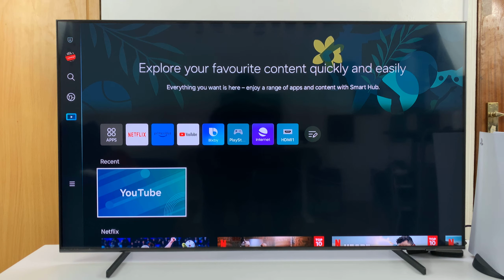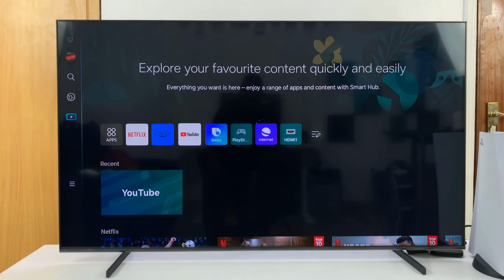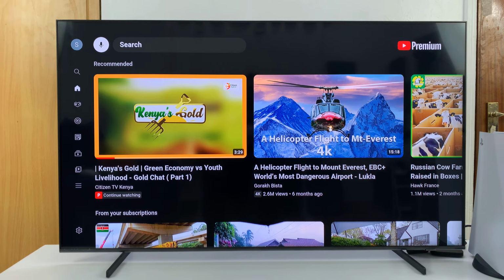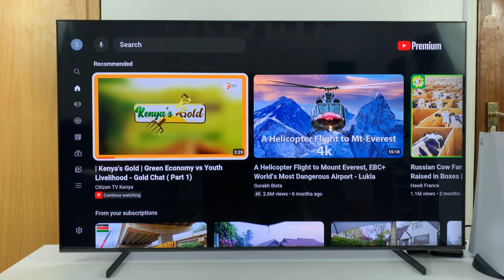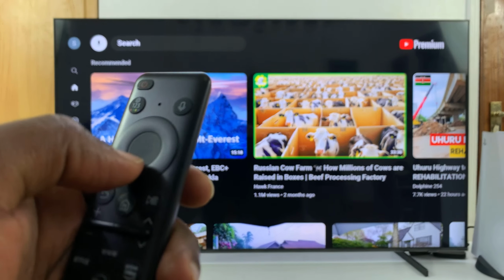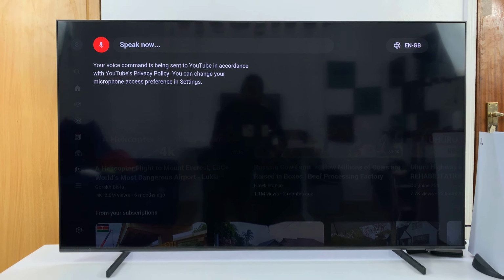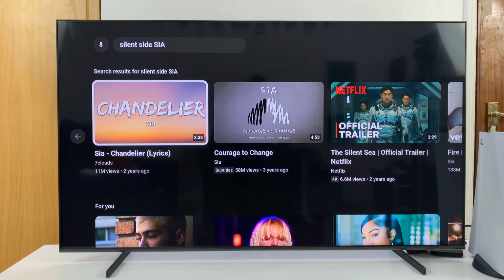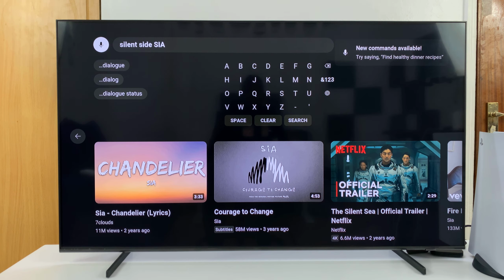How To Use Voice Search In YouTube App On Samsung Smart TV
Here's how to use voice search in the YouTube app on your Samsung Smart TV. Leverage voice commands to effortlessly navigate and discover content on your TV screen.

With the integration of advanced voice recognition technology, Samsung Smart TVs have made it easier than ever to interact with your device. Whether you're searching for your favorite videos, channels, or genres, voice search provides a seamless and hands-free experience.

Use Voice Search In YouTube App On Samsung Smart TV:

Step 1: To begin your voice search journey, launch the YouTube app on your Samsung Smart TV. You can do this by selecting the app from the home screen or using the remote control to navigate to the app section. Once the YouTube app is open, you're ready to start searching.

Step 2: With the YouTube app open, navigate to the microphone icon located next to the search bar. Press OK, then select "Allow" to give permission to YouTube to access the microphone.

Step 3: Press and hold the selection button on your remote control to activate voice search. You'll see a prompt indicating that the TV is ready to listen to your command. Speak clearly and concisely to ensure accurate recognition.

Step 4: After speaking your search query, the TV will display relevant search results on the screen. You can use voice commands or the remote control to navigate through the results, selecting the video you want to watch or exploring related content.

If the initial search results don't quite hit the mark, don't fret. You can refine your search using additional voice commands. Simply speak phrases like "Show more results" or "Search for [specific keyword]" to tailor the results to your preferences.

Samsung 55-Inch QLED 4K Q60C Series Smart TV

Cell Phone Tripod Adapter